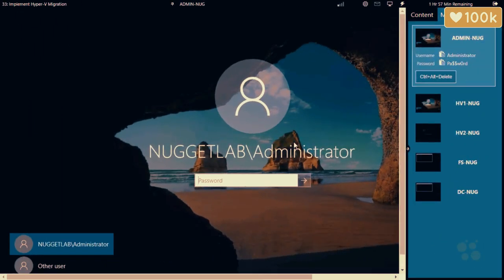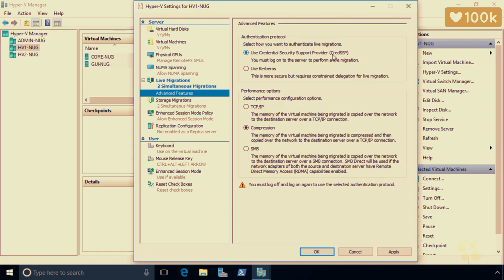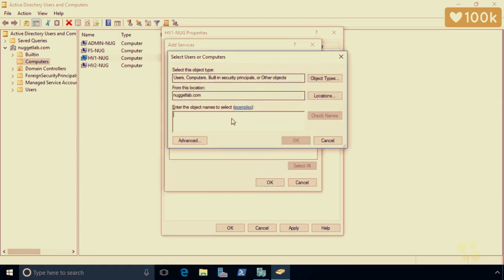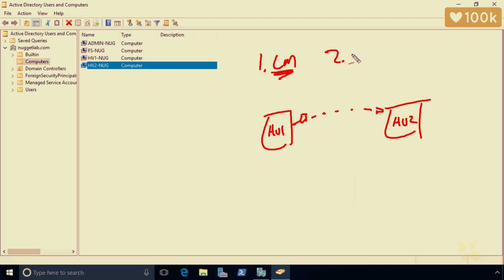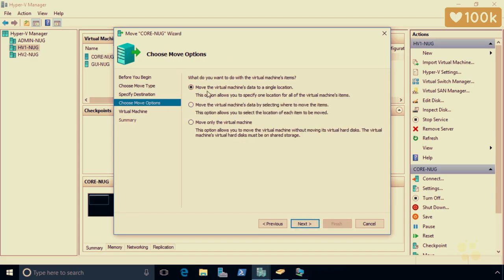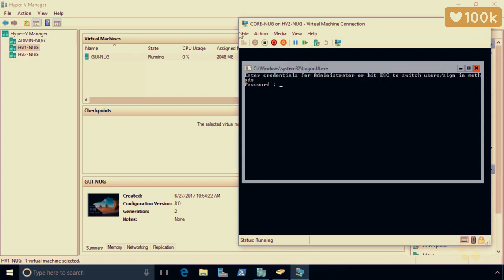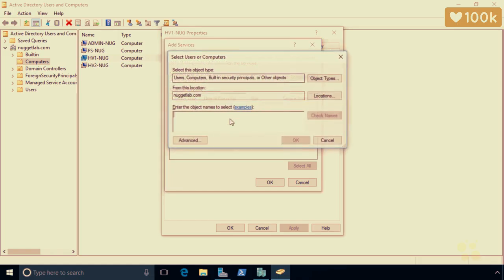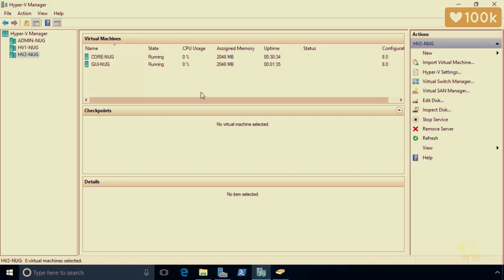35 WinServer 01